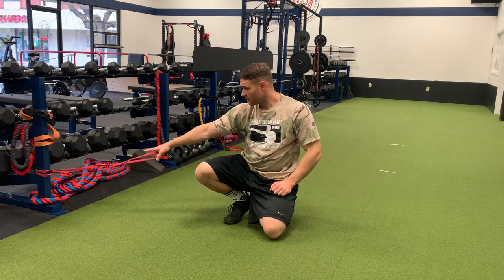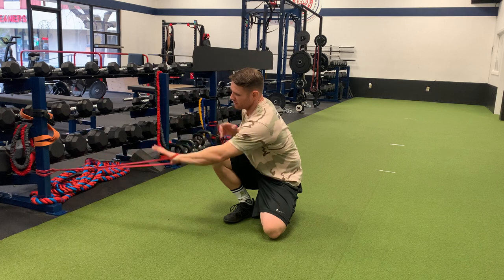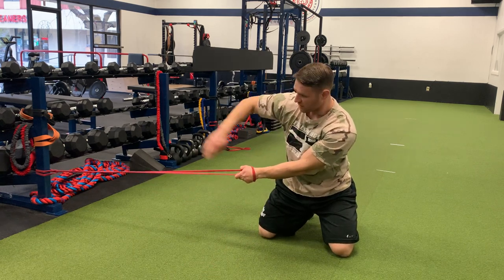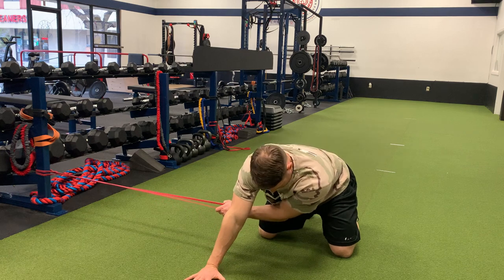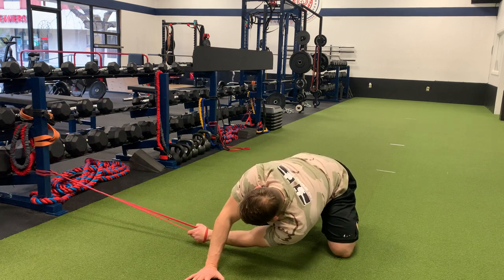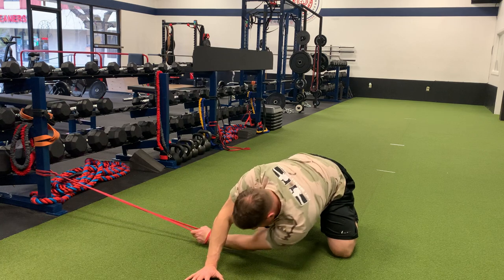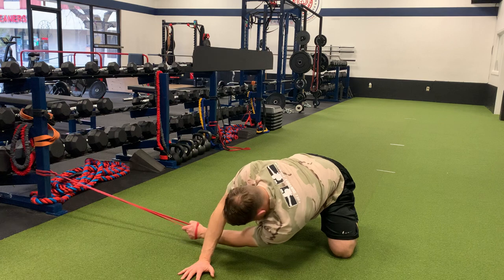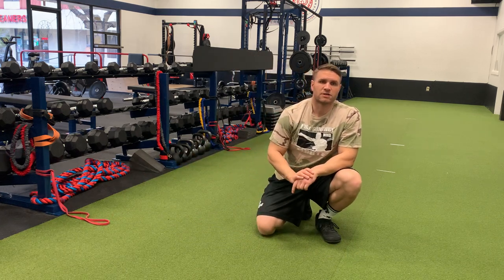Band Thread the Needle